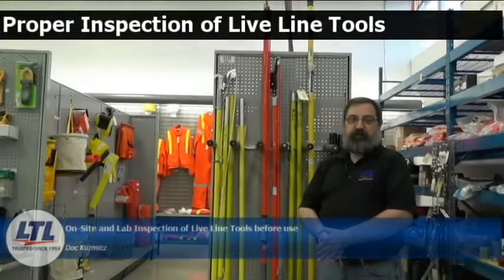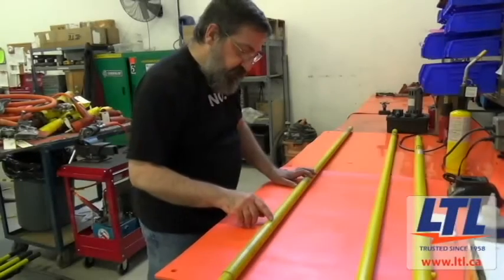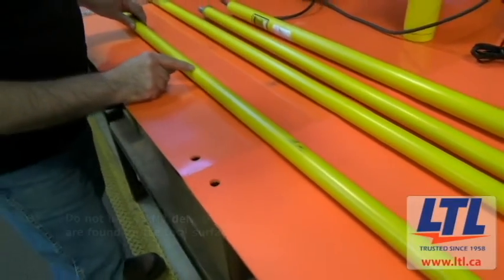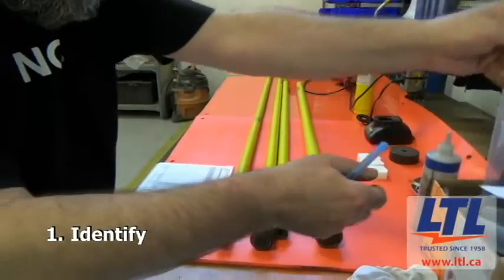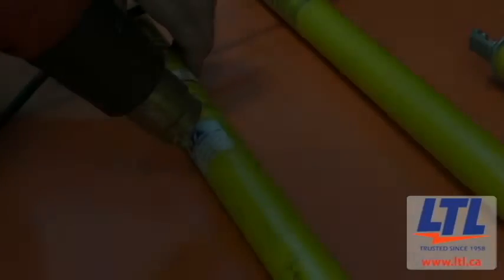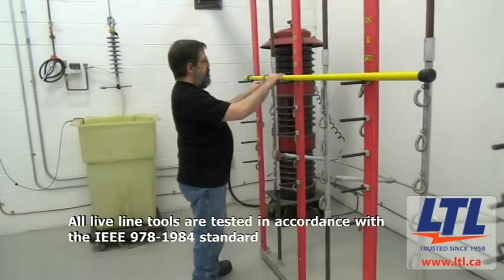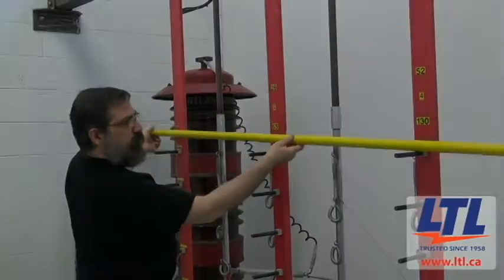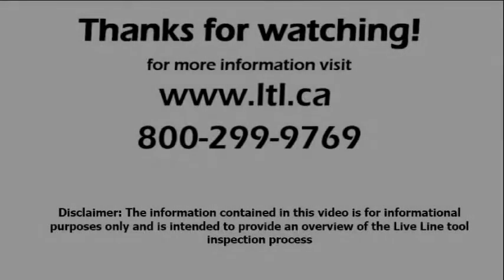Inspecting Live Line Tools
Our Cable Tool Technician, Doc, walks you through the process of what happens when live line tools are sent to LTL for their annual service. He also shows you how to inspect live line tools when in the field, before each use.